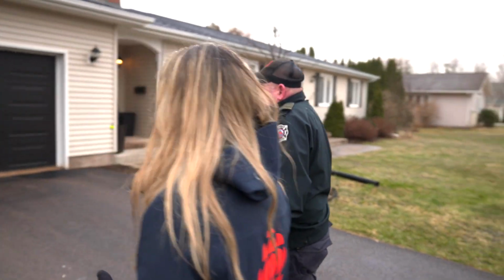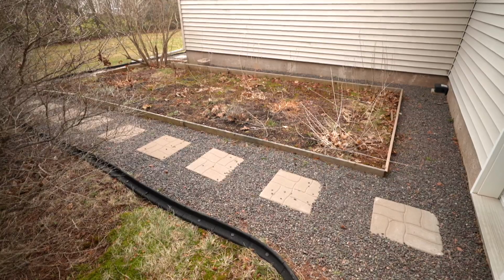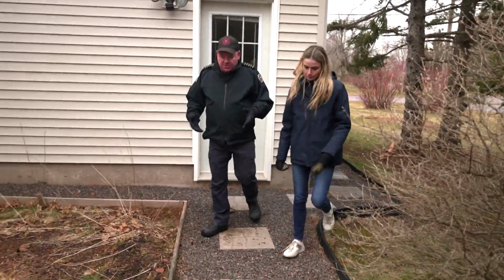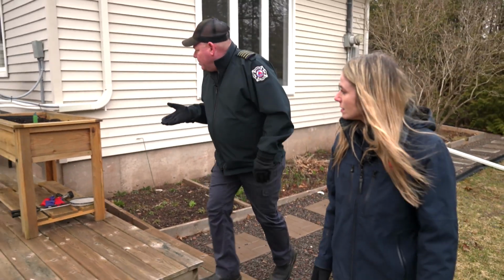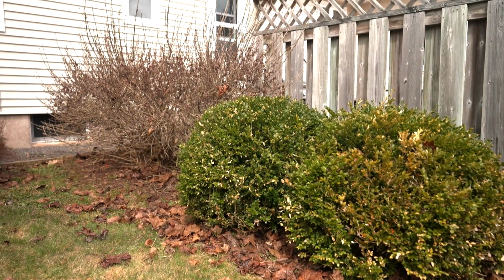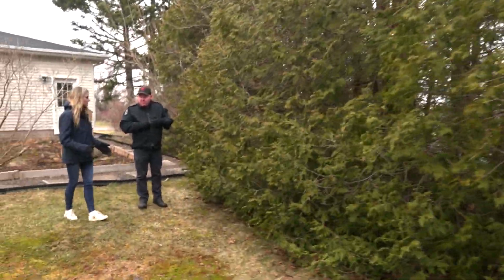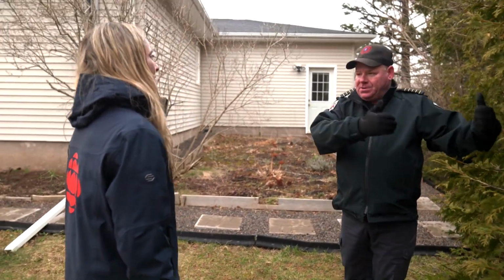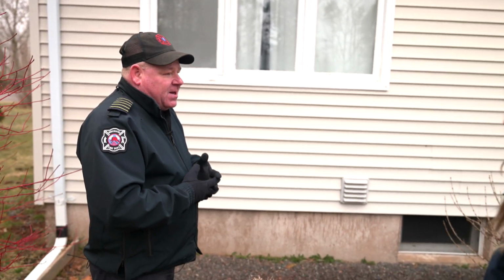How to protect your home during wildfire season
This year's wildfire season is arriving across Canada. Jason Woodbury, chief of the Miscouche, P.E.I., fire department, wants people to be proactive to keep their homes and properties safe. As he tells CBC’s Sheehan Desjardins, there are simple ways to reduce risk from any type of blaze.